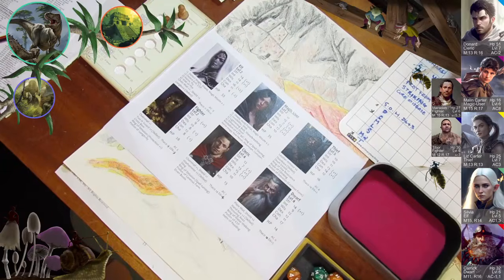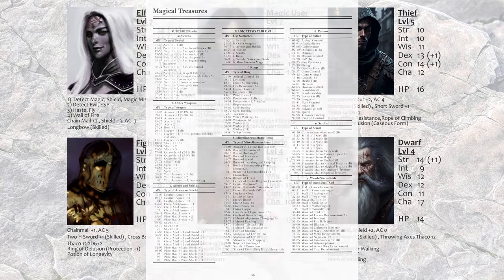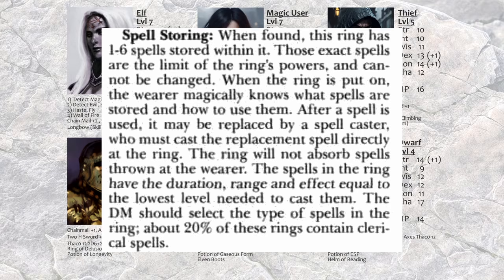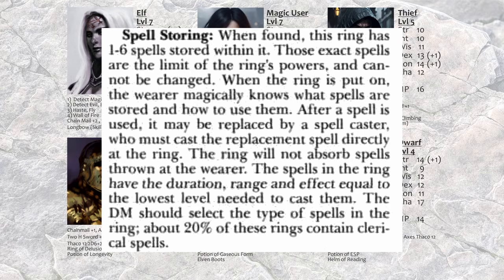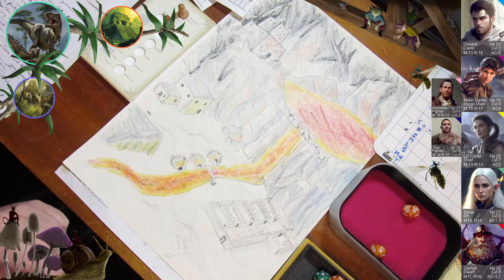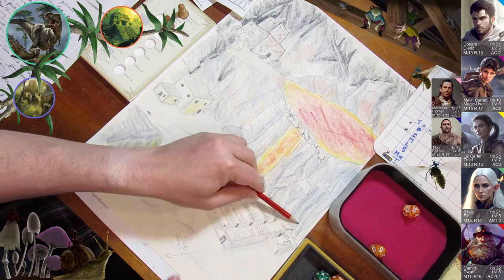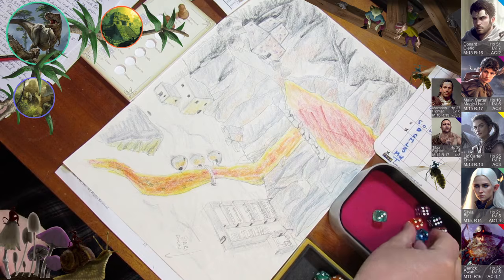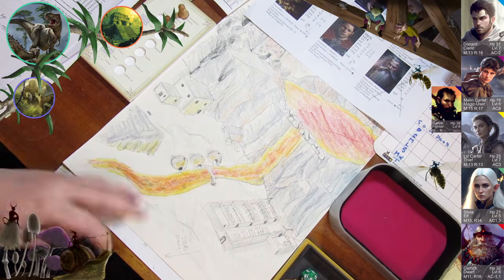D&D Solo Campaign (Lvl 1-14) BECMI 171: The Isle of Dread 35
If Tibor knew what a popsicle stand was, he'd tell us to just blow it and get out of here. Things to note - if I cast fireball in the future I'll have to write a note on the damage as to not forget 3 seconds later!

I have uploaded a few bits of artwork and other miscellaneous things that I've used over these adventures to Google Drive. I will add to it as I go. If there is anything you would like then mention it in the comments. Here is the link:

If you want to follow the party's previous adventures they are sorted into their own playlist. Here is a link: